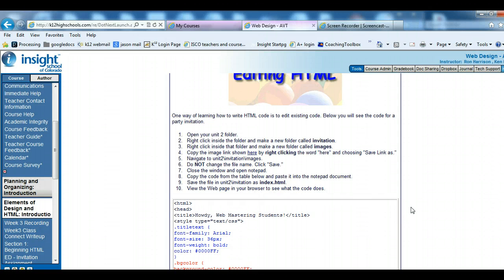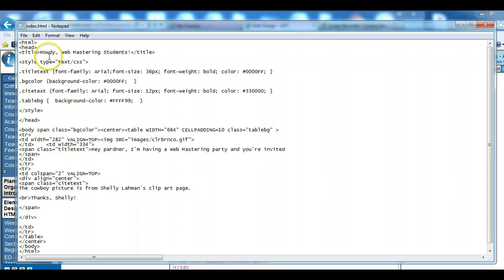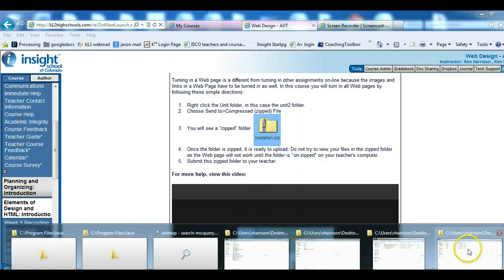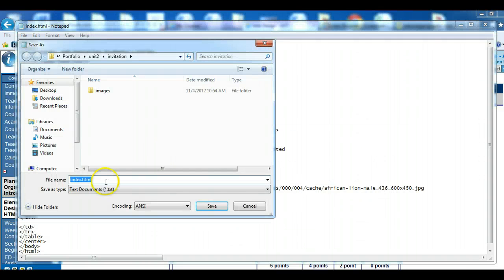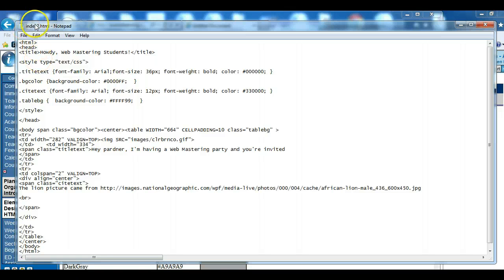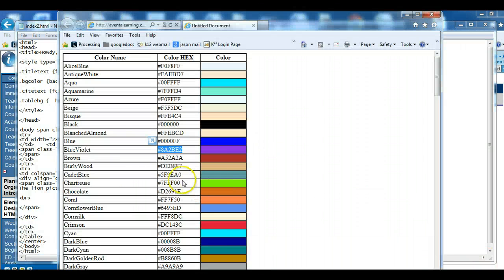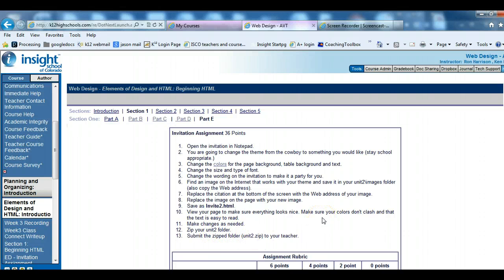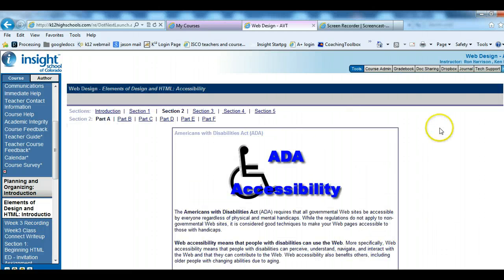WebDesign Invitation Assignment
These are directions to complete the  Invitations assignment.